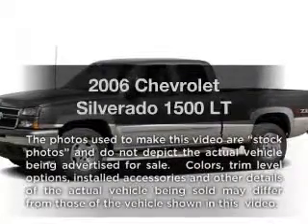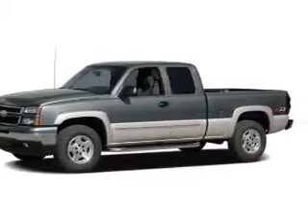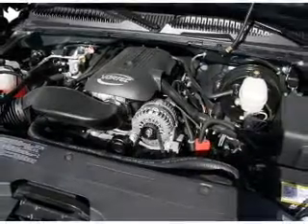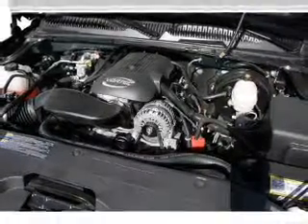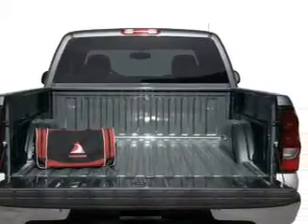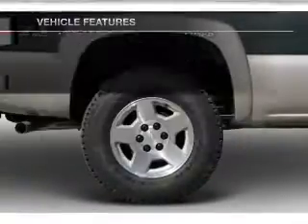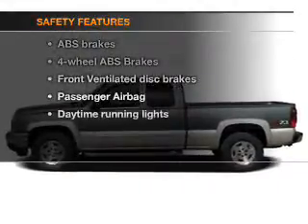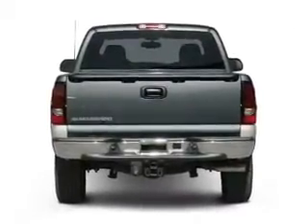2006 Chevrolet Silverado 1500 - Lakeland FL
Year: 2006
Make: Chevrolet
Model: Silverado 1500
Trim: LT
Engine: 5.3 liter 8 cylinder 16 valve
Transmission: 4-Speed Automatic
Color: Greystone Metallic
Mileage: 26990
Address:
5210 S. Florida Ave.